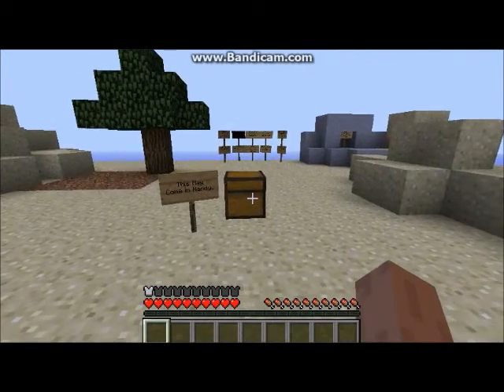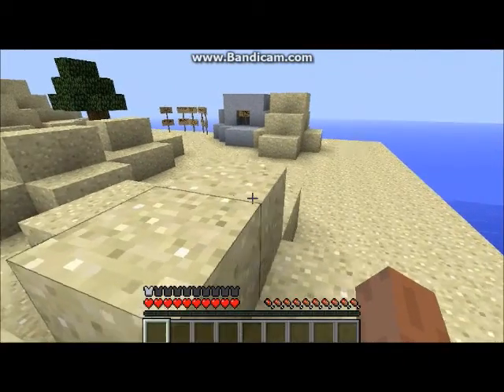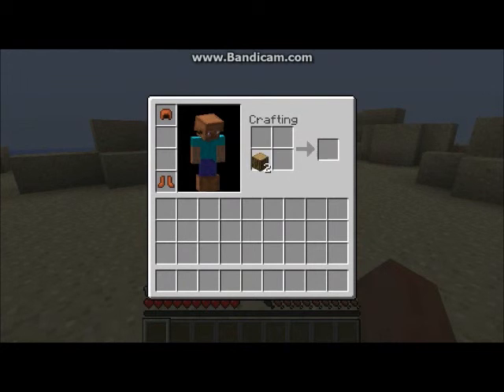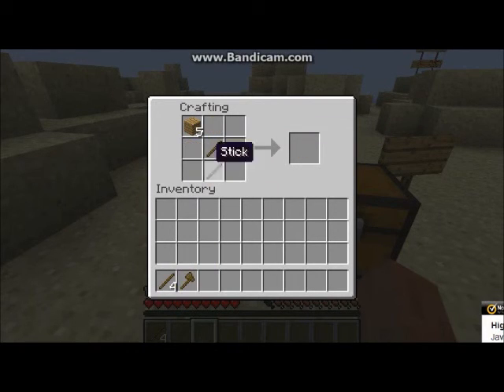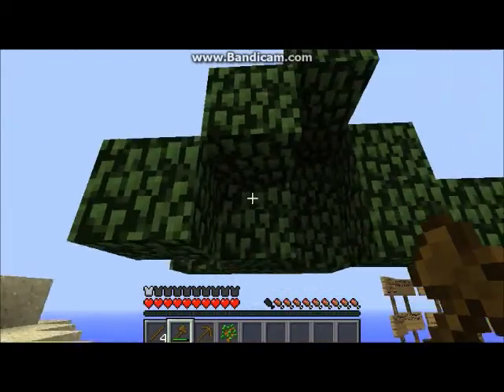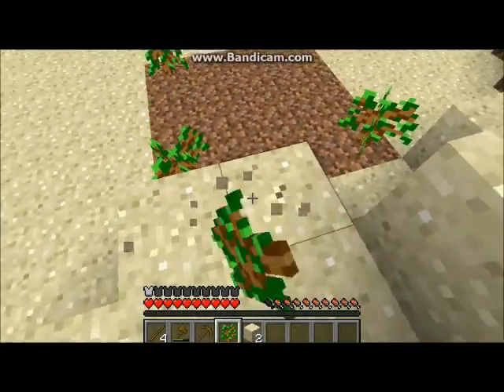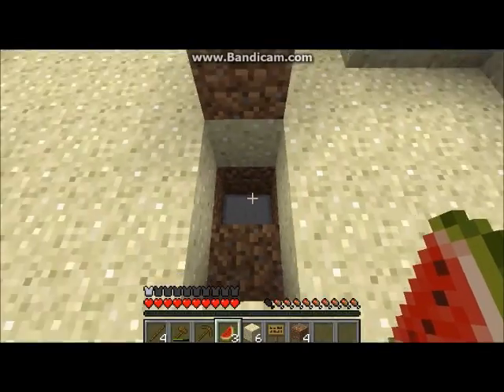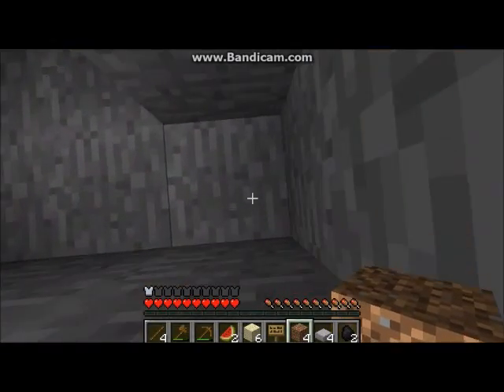A MineCraft Experience - Survivor Island: Episode 1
First video so my survivor island series.